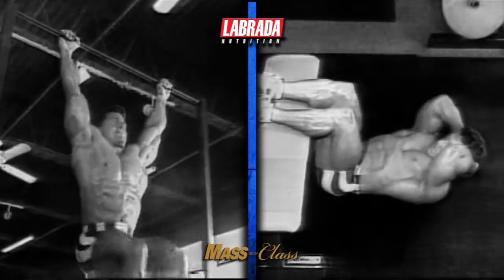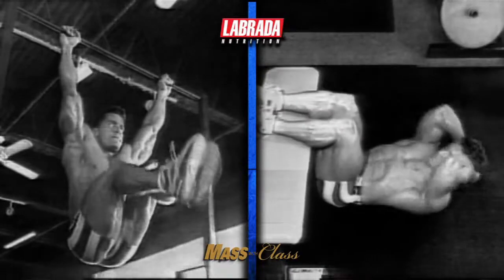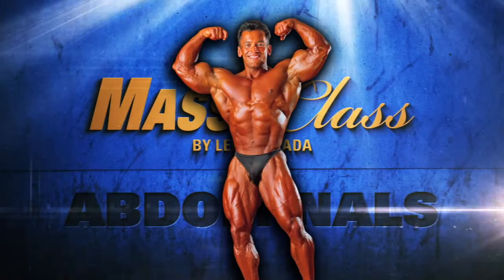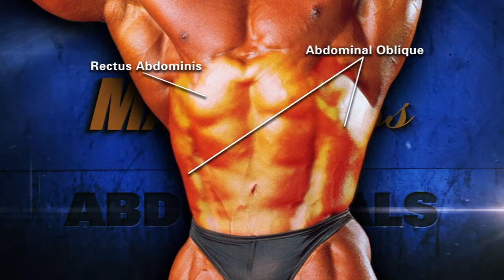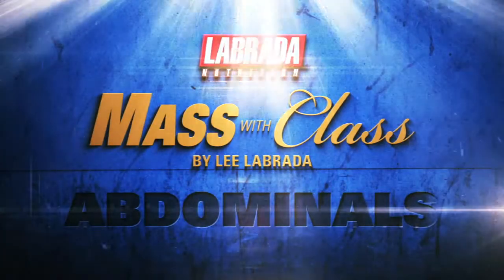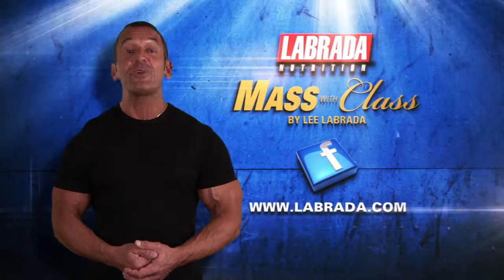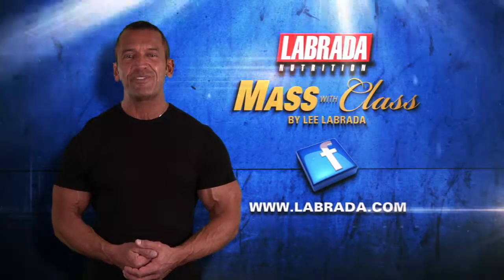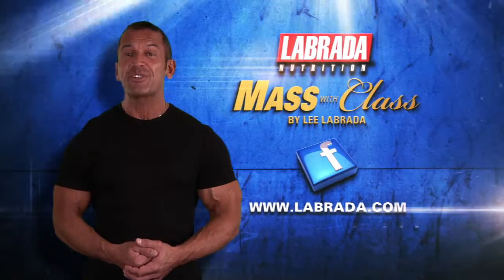MASS WITH CLASS - Abdominals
Exercise training series hosted by IFBB Hall of Fame bodybuilder, Lee Labrada. Originally shot decades before in a SD format, now updated, re-purposed, & re-packaged in HD. Since the original video masters were lost, the only source material available was heavily compressed DVD.

Spring 2012
Designed, Edited, & After Effects
Client: Labrada Nutrition